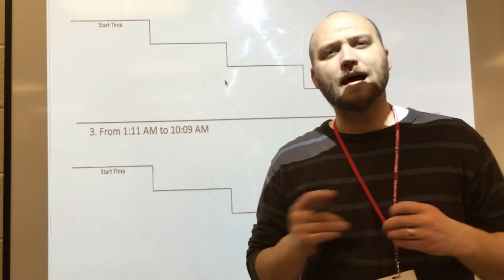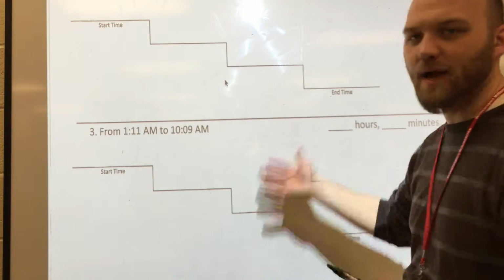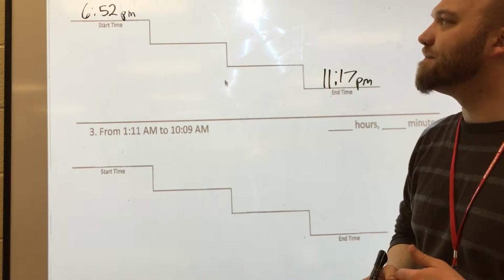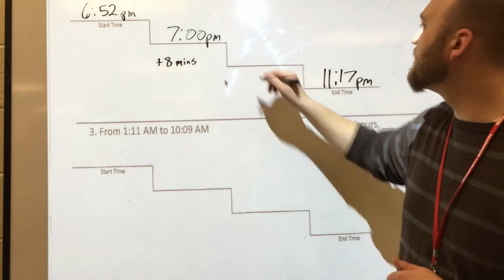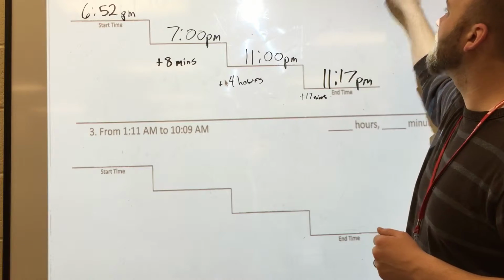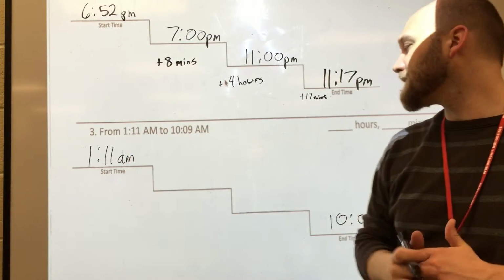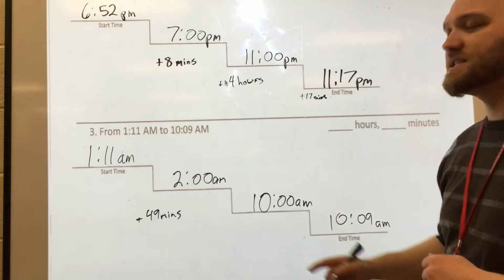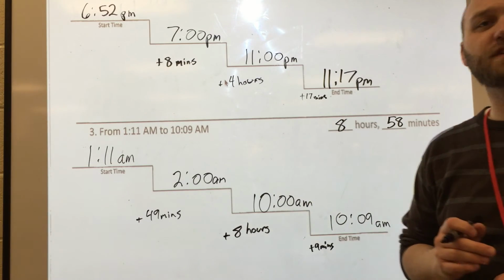Calculating Elapsed Time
6th grade math lesson on calculating elapsed time.